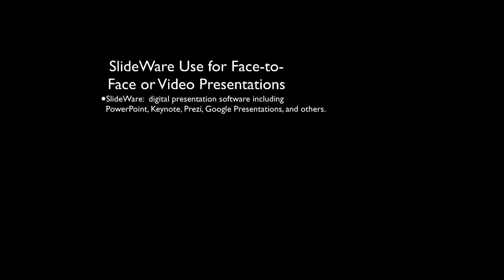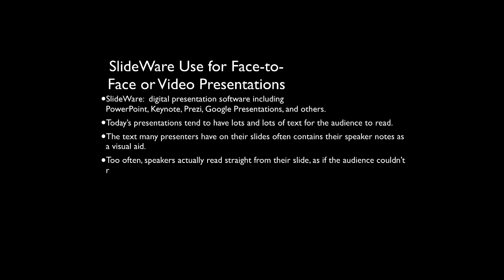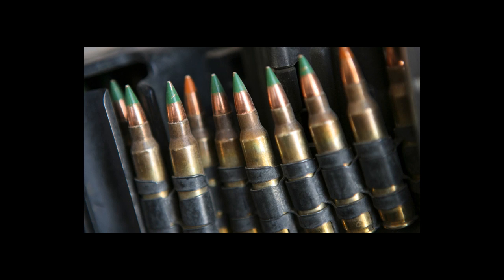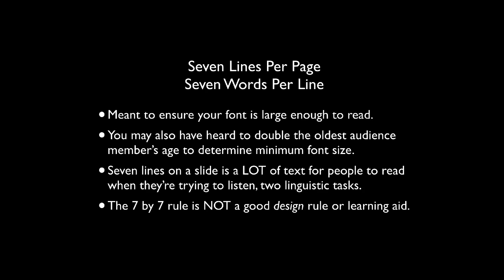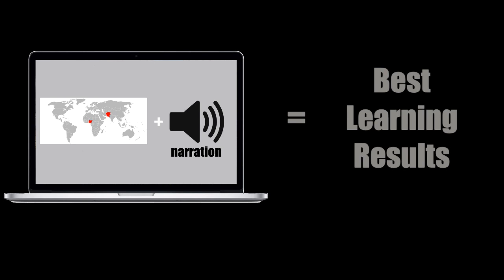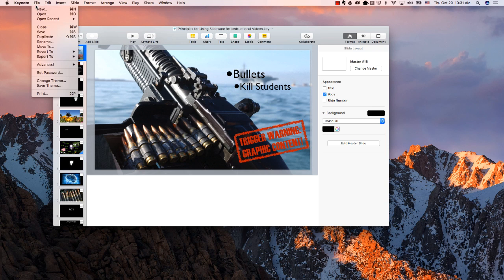Using Slideware for Instructional Videos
Using Apple Keynote as example software, this video describes principles for using slideware to create short instructional videos to replace face-to-face lectures in flipped classrooms or when the instructor must miss a class meeting (such as for a conference).